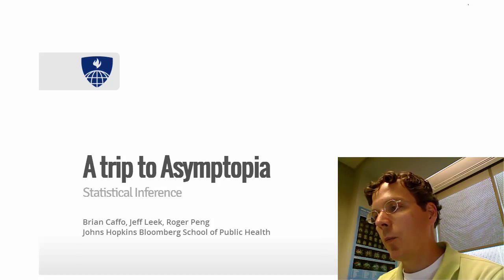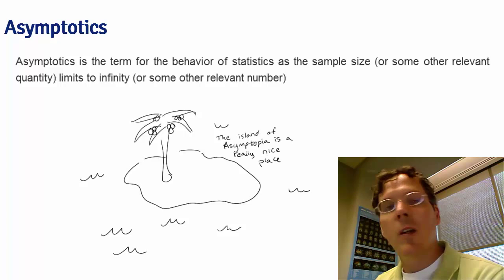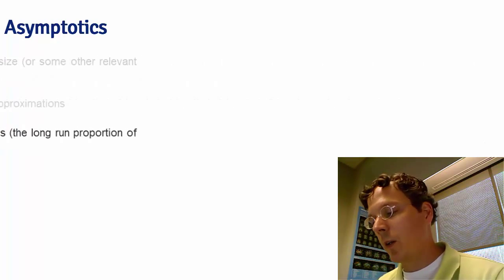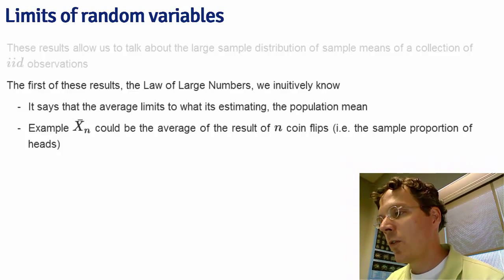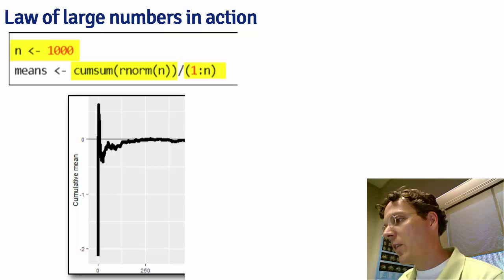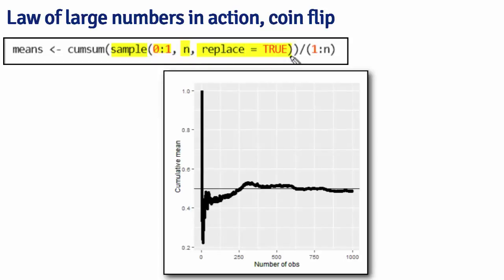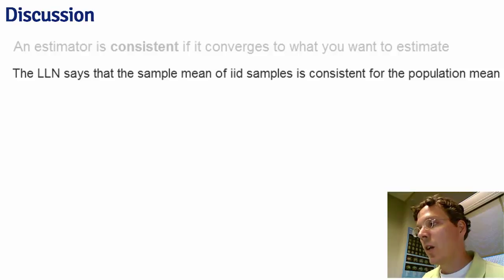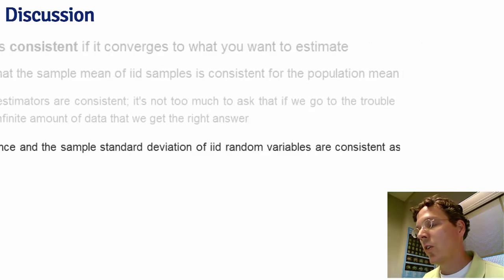Lecture 7 Part 1 of 3: Asymptotics